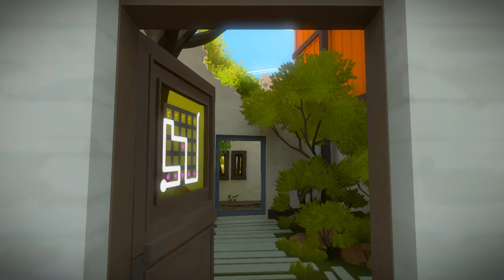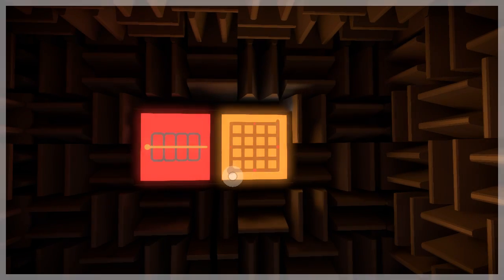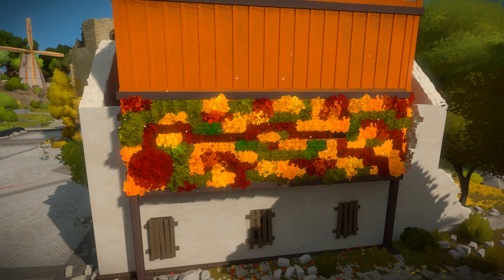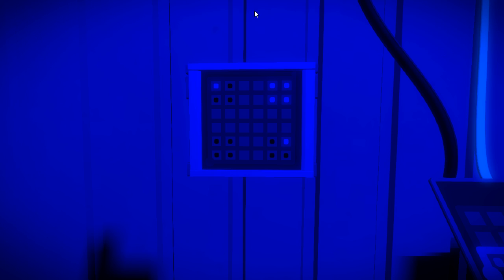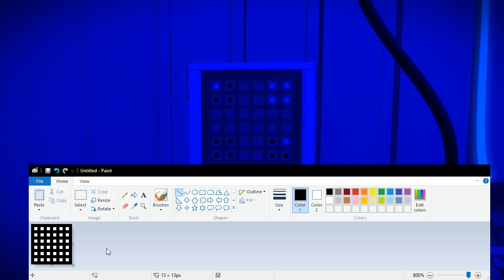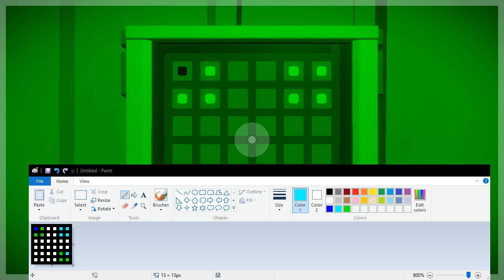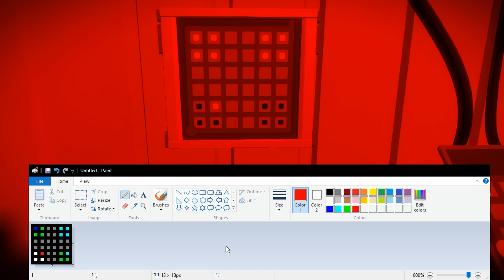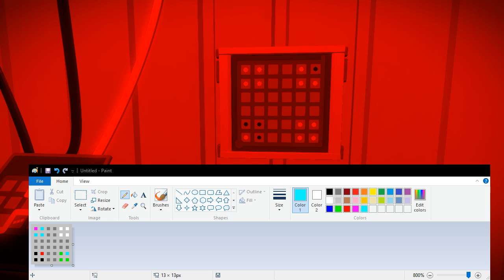Let's Play The Witness - Episode 36 "MS Paint Skills"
Ladies and gentlemen, I present to you: Microsoft Paint!